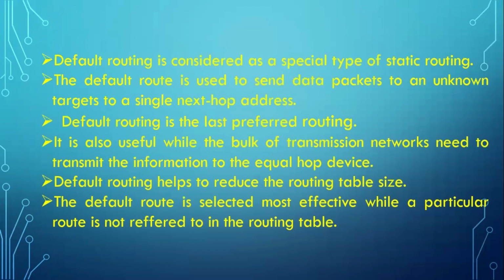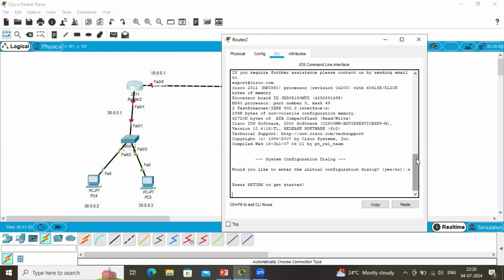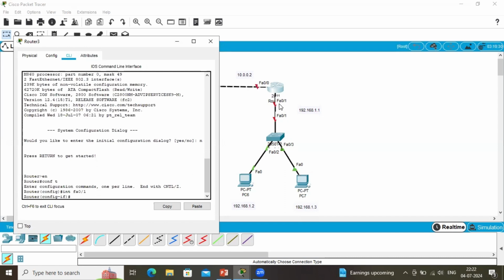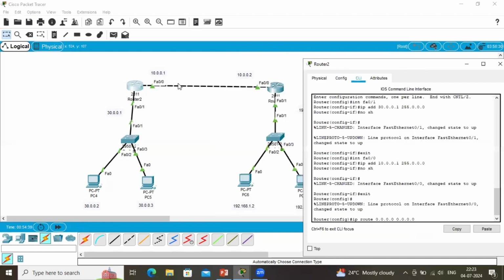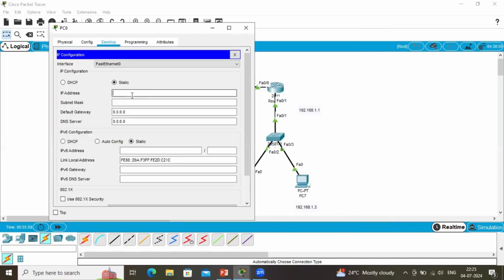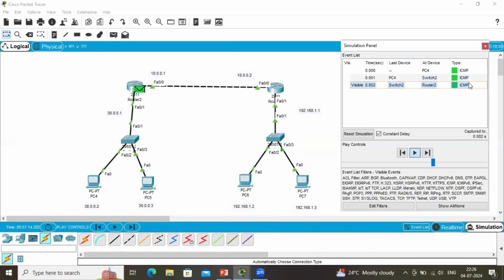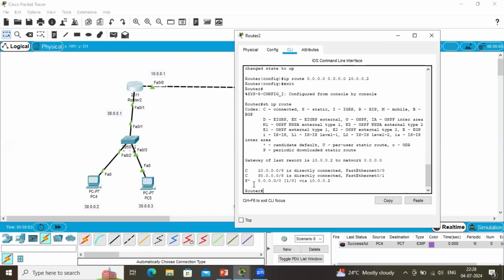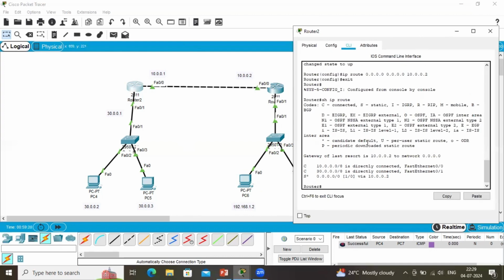Default routing using cisco packet tracer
hello viewers...
this video is about the default routing process. please keep supporting us for more videos like this.